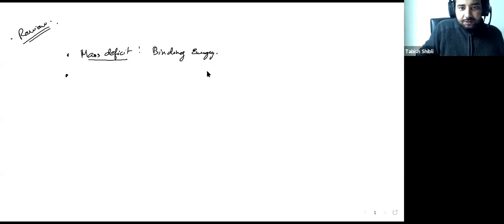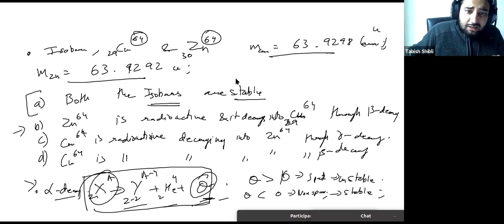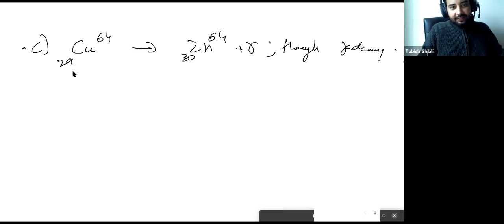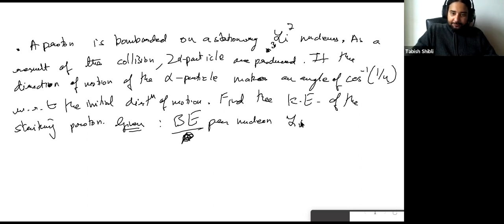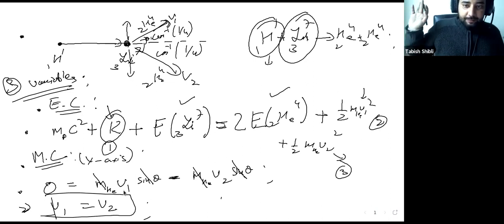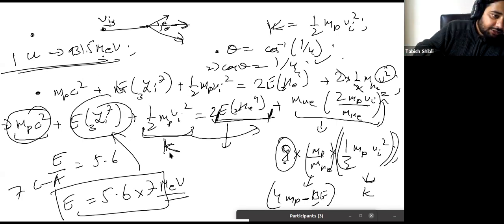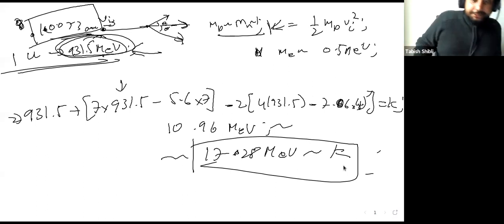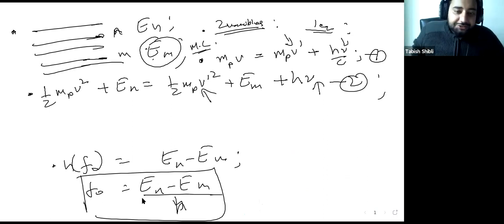Learnivio | Mass Defect - Questions | Modern Physics | Lect 9 | UAE | 12-02-2021